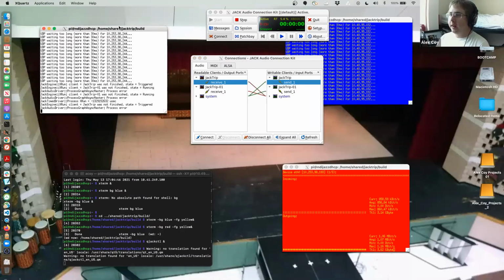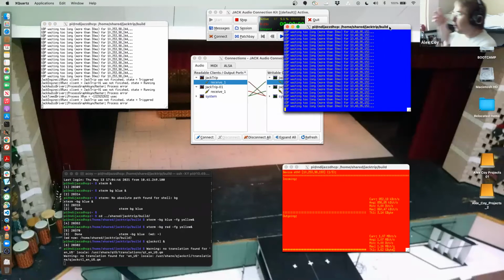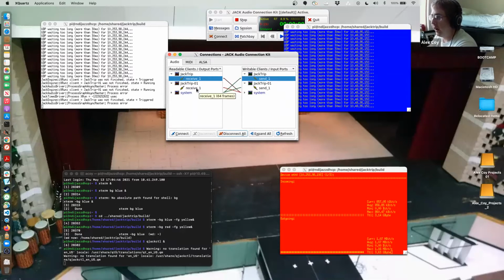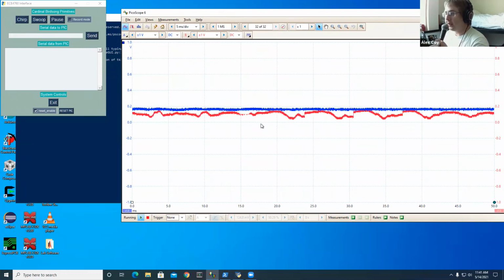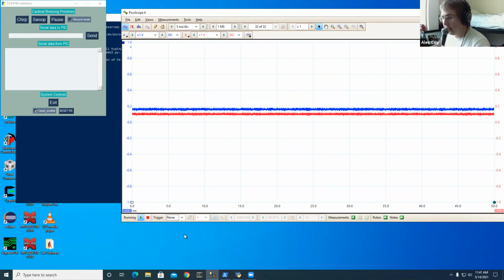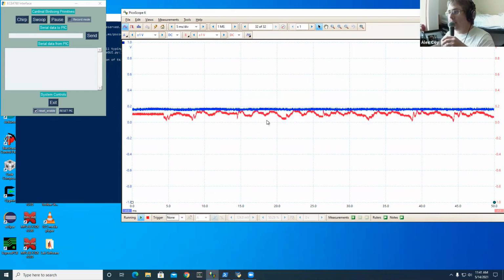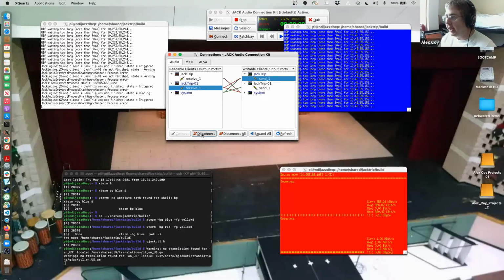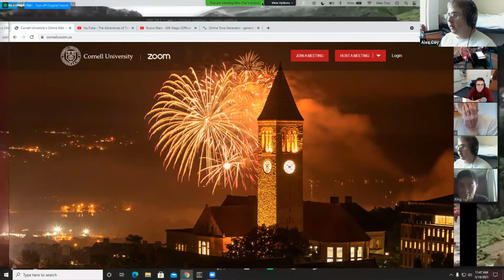Low-latency network audio device implemented on PIC32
Final project for ECE 4760 at Cornell University, Spring 2021.

ECE 4760 students Alex Coy and Ben Xing present a low-latency network audio device implemented on the PIC32 microcontroller.